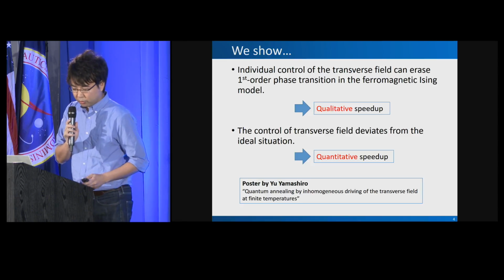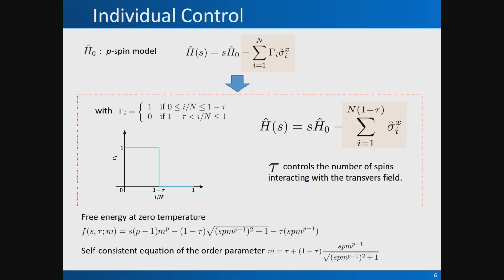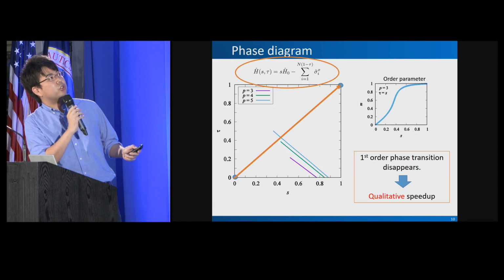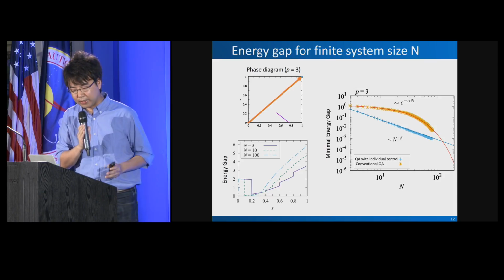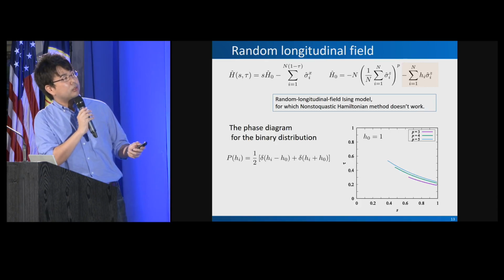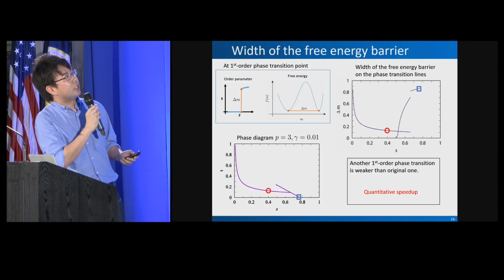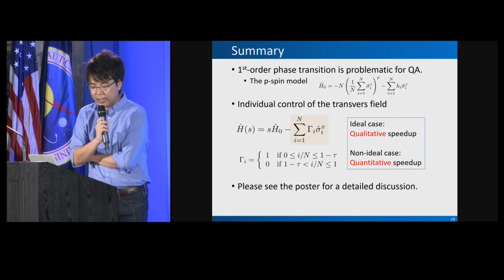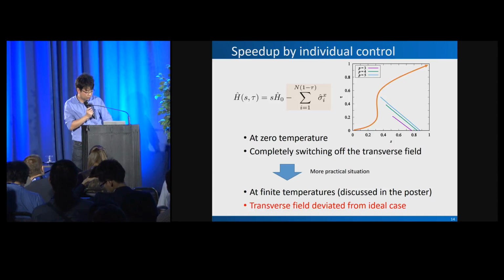05 Yuki Susa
This is a video of Yuki Susa's presentation at the 2018 Adiabatic Quantum Computing conference at NASA Ames Reearch Center, Mountain View CA